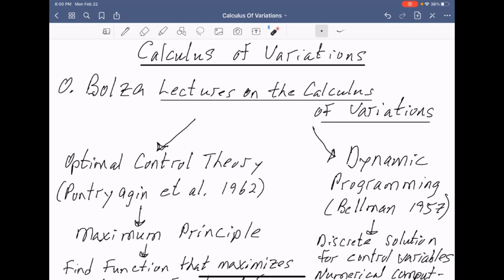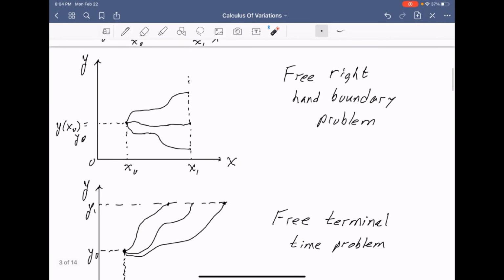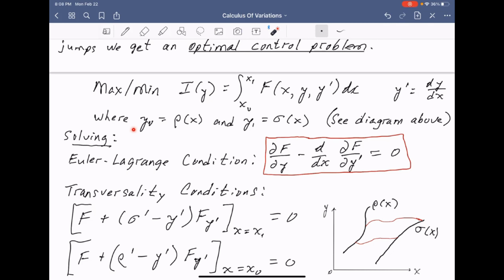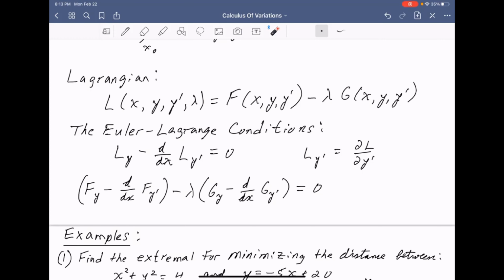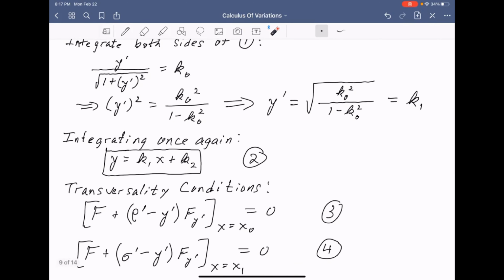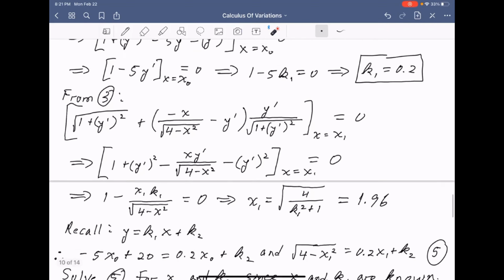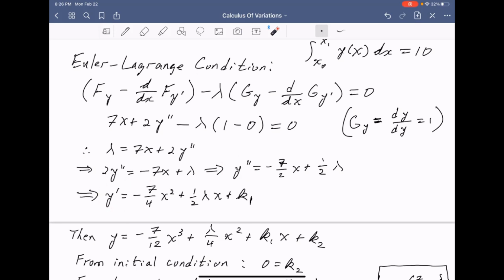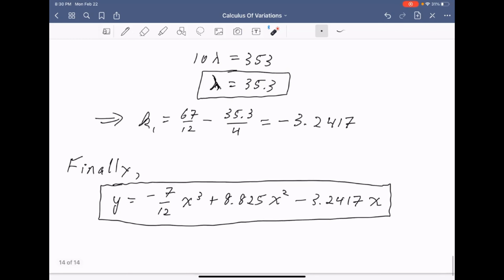Optimal Control 01